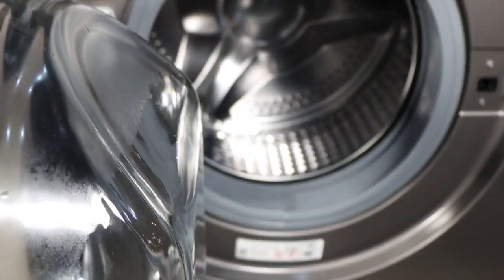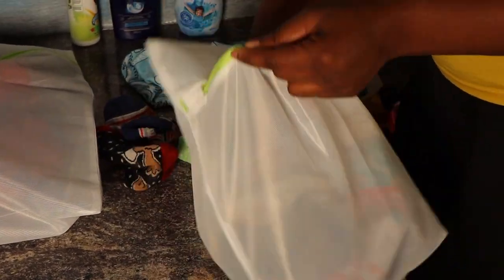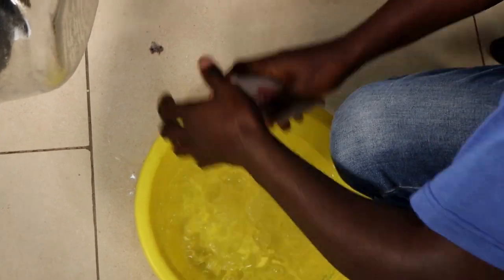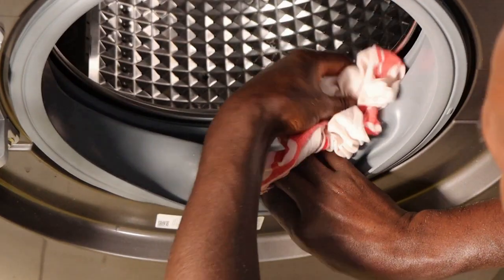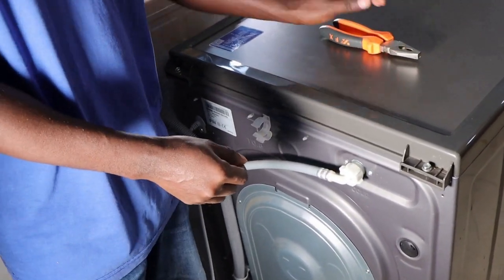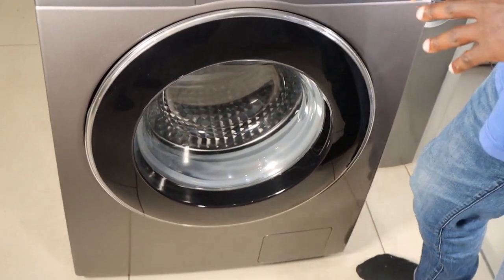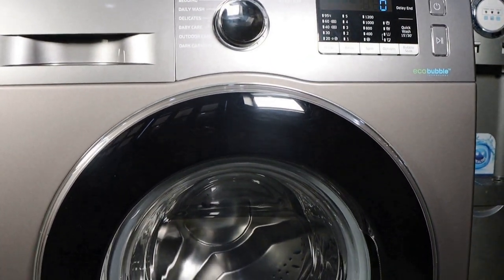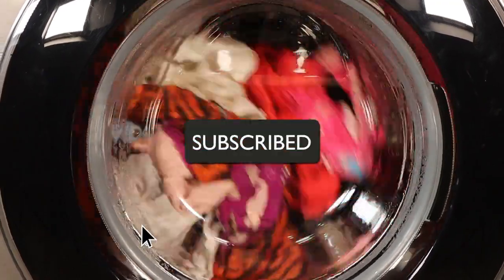How to Maintain your Samsung Washing Machine | Do's and Don'ts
Learn how to maintain your Samsung Front Load Washing Machine to keep it running smoothly and efficiently. To achieve the best results from your washing machine and increase its lifespan, we show you how to use and care for your washer.

Do's and don'ts of the Samsung Front load Washing Machine:

1. separate colors
2. Do check garment care labels
3. Empty pockets of your laundry items to remove foreign objects such as coins and tissues
4. Use laundry nets
5. Put detergents in the right place
6. Leave the washing machine door open after washing to air the machine out
7. Clean your washing machine
(a) Clean out the door seal
(b) Clean the detergent drawer and drawer recess
(d) Clean the drain pump
(e) Clean the mesh filter

8. Perform drum clean cycle to remove dirt and kill bacteria in the drum

Pro tip: The advice in this video can be used in other front load washing machines like the LG washing machine, Bosch washing machine, Whirl pool washing machine, John Lewis washing machine, Indesit washing machine, and many more.